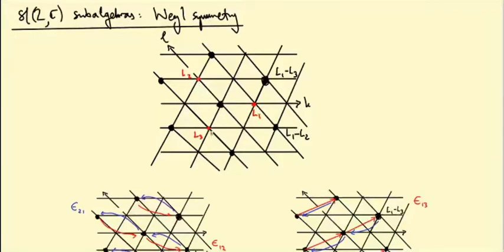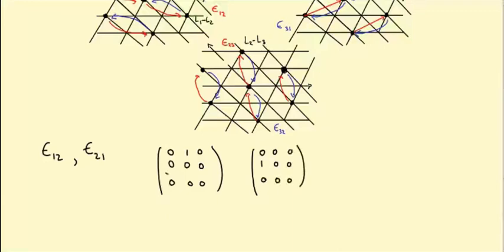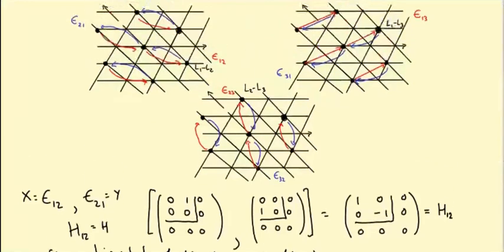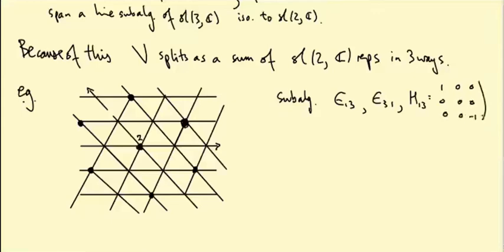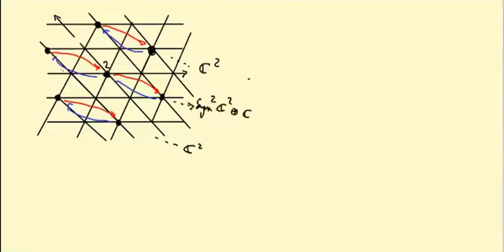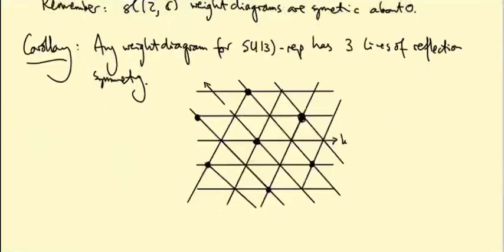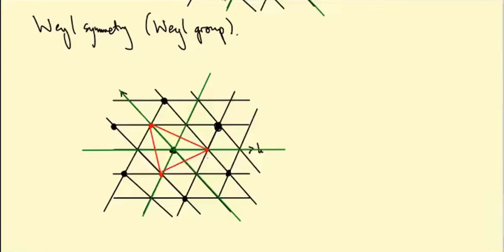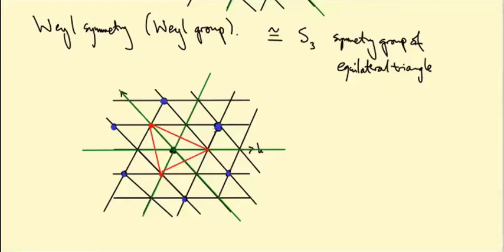Lie groups and Lie algebras: Weyl symmetry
We show that the weight diagrams of SU(3) representations are symmetric under the group of symmetries of an equilateral triangle.